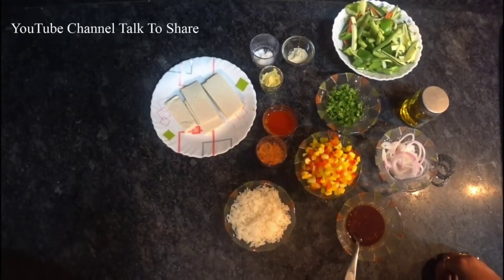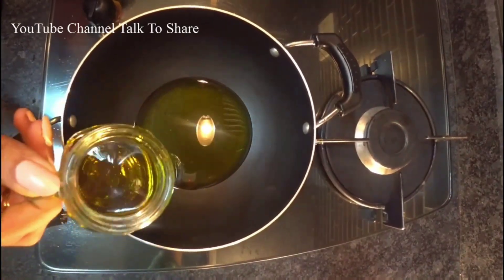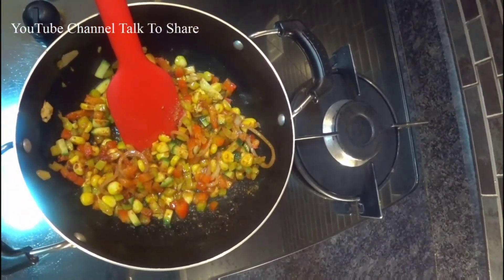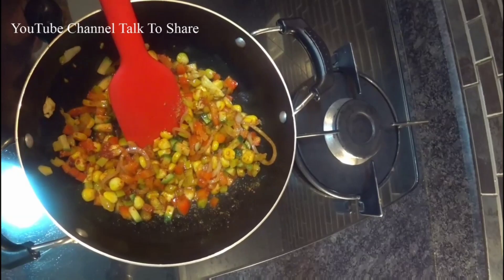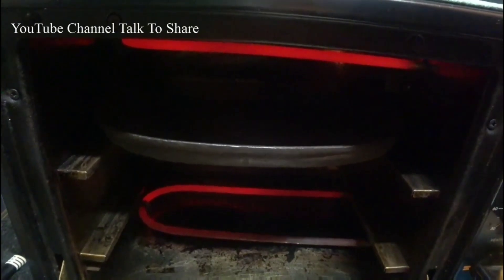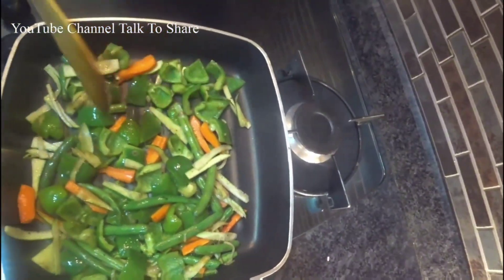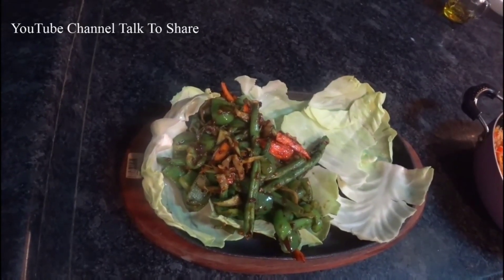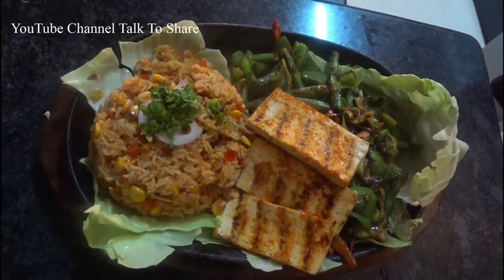Recipe of Sizzling hot Chinese Sizzler with grilled Tofu by Sheetal Shah,enjoy sizzler @ home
Chinese sizzler with grilled Tofu is not very difficult to make at home, enjoy it with family and friends

Ingredients:
Tofu
Rice
Veggies
cabbage
Chinese seasoning
Soya sauce
Red chilli sauce
Vinegar
Cornflour powder
Garlic
Salt
Pepper
Oil
butter